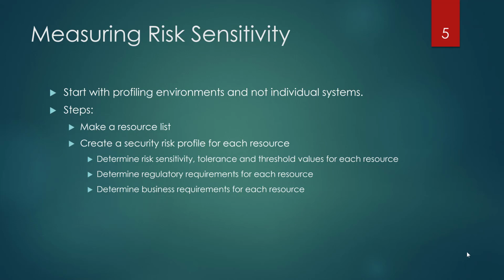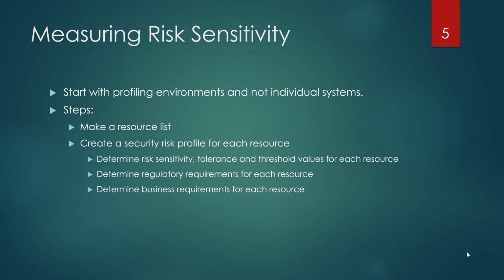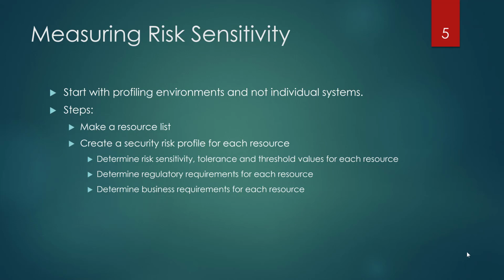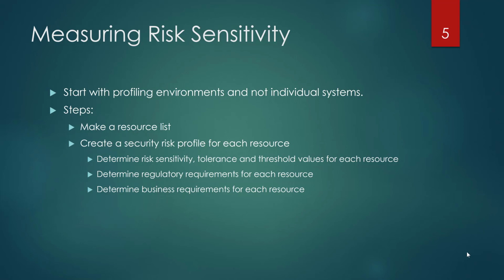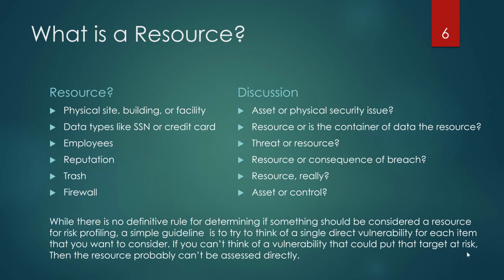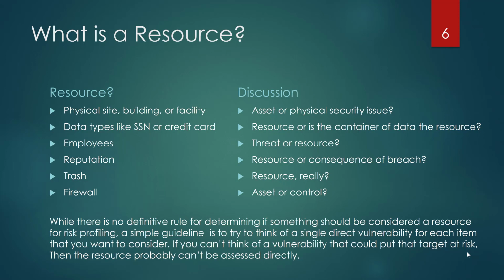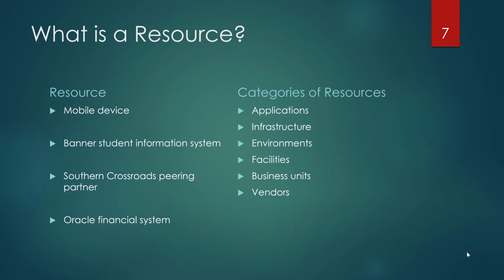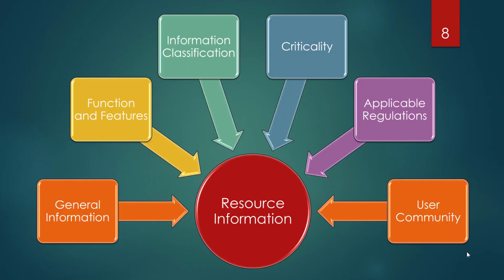4 2 What is Resource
This is the second of four videos exploring resource profiling. This information is based on Wheeler's most excellent book on risk management.

Table of Contents:

00:00 - Measuring Risk Sensitivity
02:23 - What is a Resource?
03:55 - What is a Resource?
04:28 - Slide 8